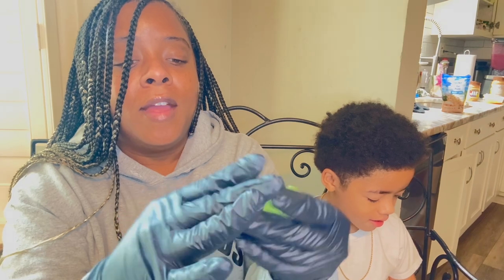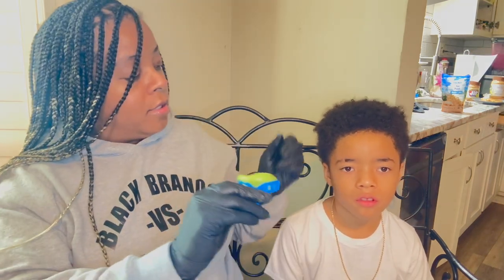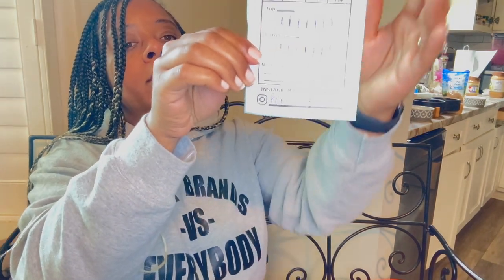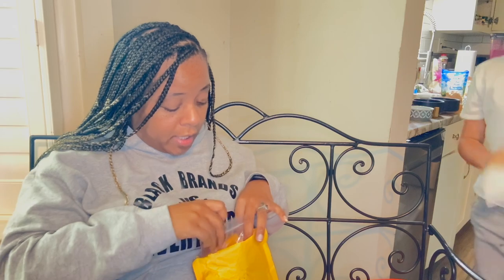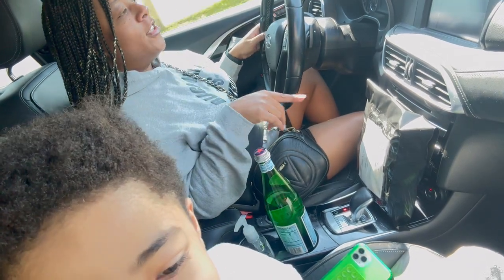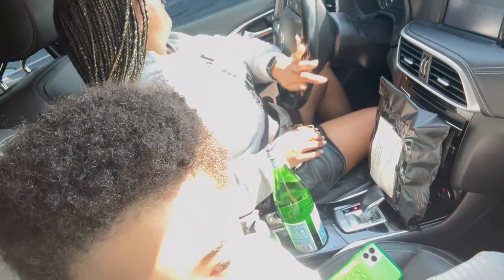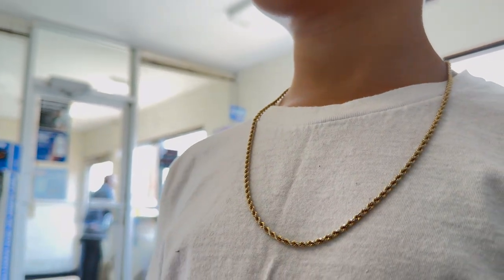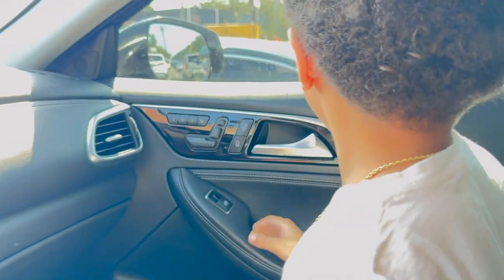Teaching My 8 Year Old How to "Adult" | Adulting